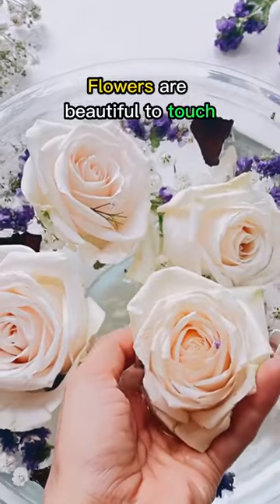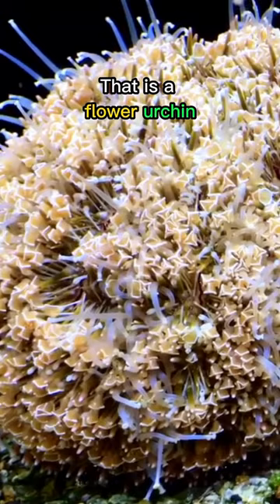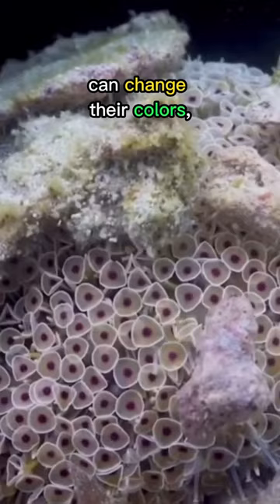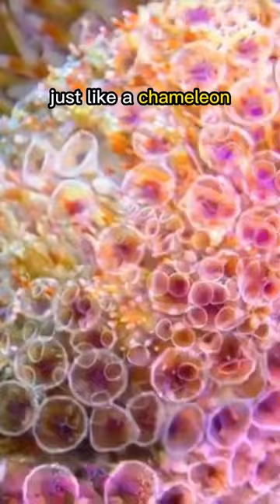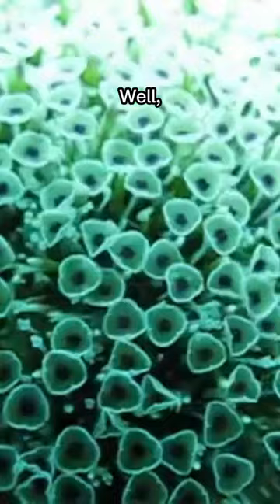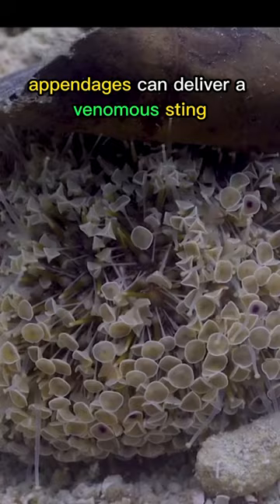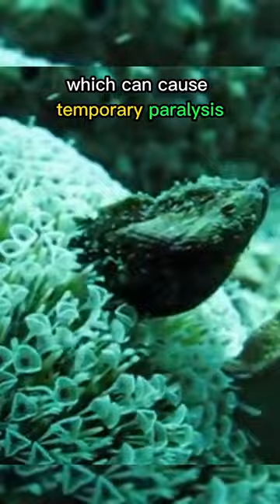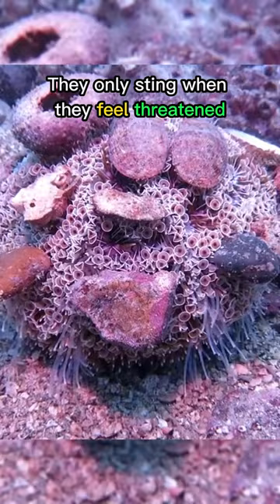DON'T TOUCH THE FLOWER URCHIN!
Flowers are beautiful to touch but should I touch this flower, too? That is a flower urchin and it's highly dangerous so we shouldn't touch it! Here's more, These spiky sea creatures can change their colors, just like a chameleon so it's difficult to spot them. But how do they protect themselves? Well, they use their spiky shells and long spines to stay safe from any harm. Their flower-like appendages can deliver a venomous sting which can cause temporary paralysis and intense pain even to humans. Actually, they're not aggressive creatures. They only sting when they feel threatened or disturbed. So it's important to admire them from a safe distance.